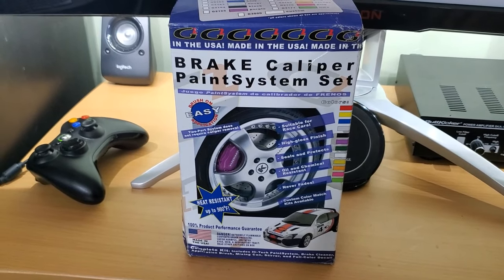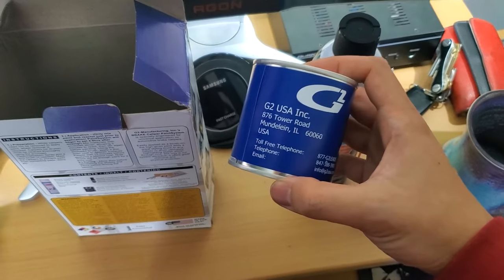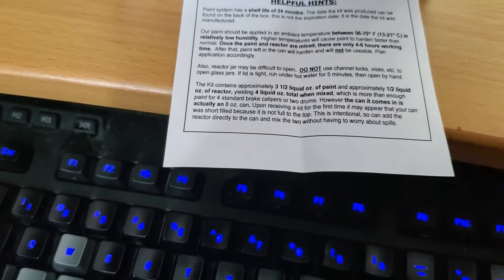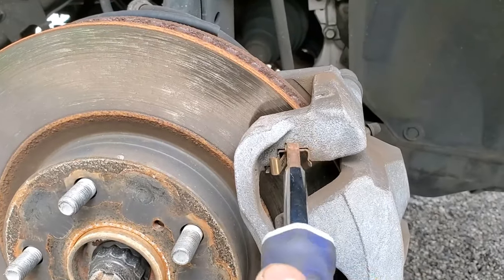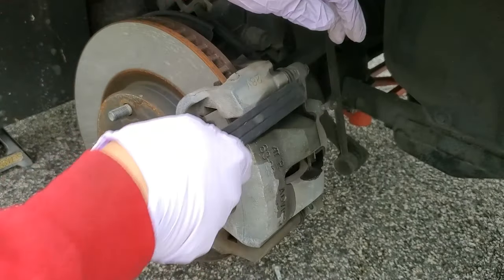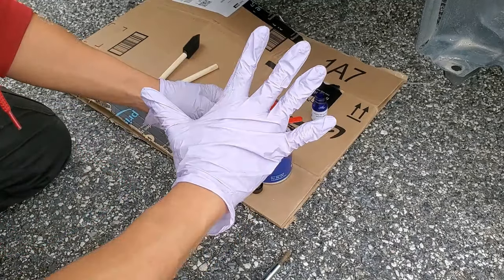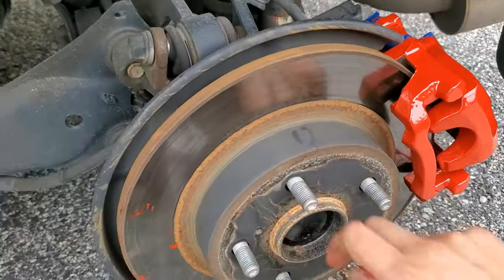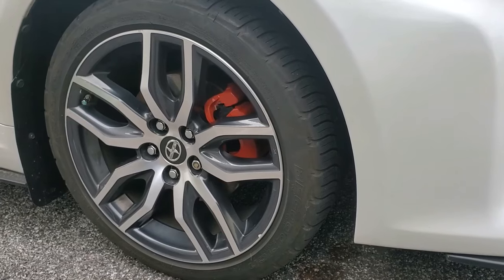G2 Brake Caliper 2-Part Chemical Resistant High Temperature Epoxy Paint System (Scion tC2 / tC2.5)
► 00:50 - Unboxing
► 03:12 - Jacking Up Car
► 04:18 - Unbolting Calipers
► 06:00 - Cleaning Calipers
► 06:58 - Painting Calipers
► 10:05 - Replacing Bolts

I was looking for something to do on the weekend while stuck at home during quarantine, so I decided to epoxy paint my calipers. The G2 Caliper Paint System takes 24 hours to cure, so this was the perfect time to test out this product.

🛒 G2 Caliper Paint (Red)
🛒 G2 Caliper Paint (Yellow)
🛒 G2 Caliper Paint (Blue)
🛒 G2 Caliper Paint (Silver)
🛒 G2 Caliper Paint (Black): Not Availble at Time
🛒 G2 Caliper Paint (Purple)
🛒 G2 Caliper Paint (Green)
🛒 G2 Caliper Paint (White)
🛒 G2 Caliper Paint (Gold): Not Availble at Time
🛒 G2 Caliper Paint (Orange)
🛒 G2 Caliper Paint (Pink)
🛒 G2 Caliper Paint (Lime)
🛒 G2 Caliper Paint (Mustang Vista Blue)
🛒 G2 Caliper Paint (Mustang Windveil Blue)
🛒 G2 Caliper Paint (Mustang Redfire)
🛒 Brass Brush
🛒 Foam Brushes

🛒 TEKTON Torque Wrench (10-150 ft-lb)
🛒 TEKTON Torque Wrench (25-250 ft-lb)
🛒 Pittsburgh 2.5 Ton Floor Jack
🛒 Torin 3 Ton Jack Stands